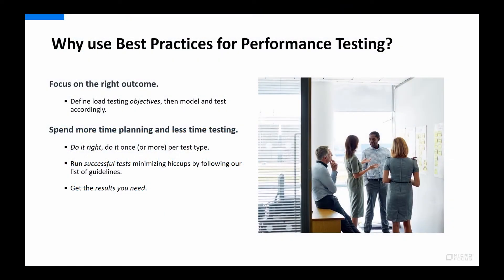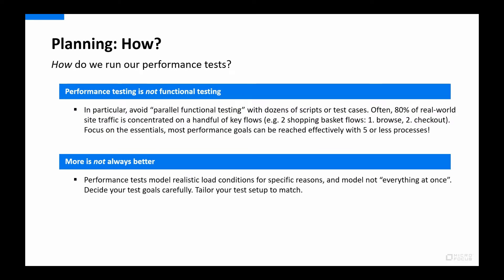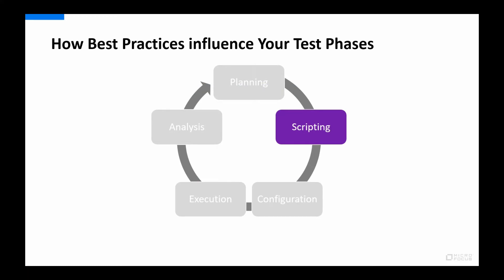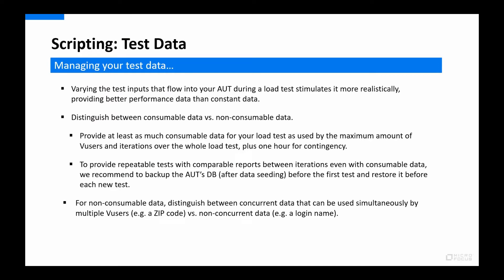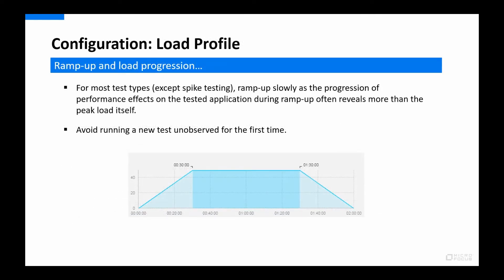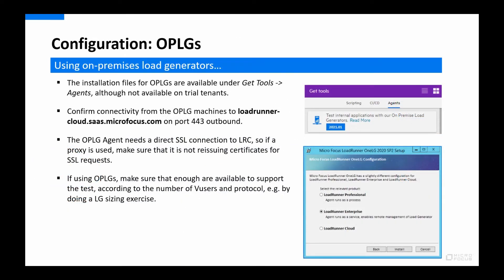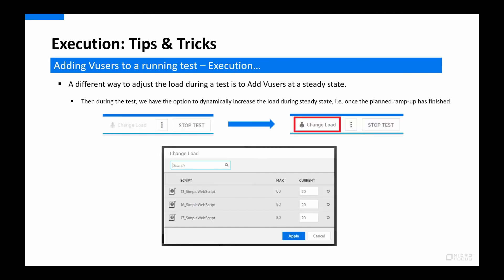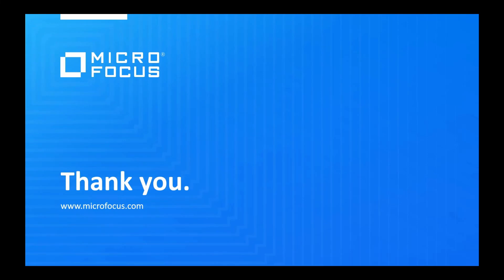Performance Testing Best Practices with LoadRunner Cloud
Join us for some general tips around running performance tests with LoadRunner Cloud.